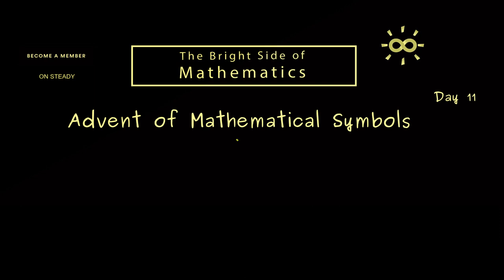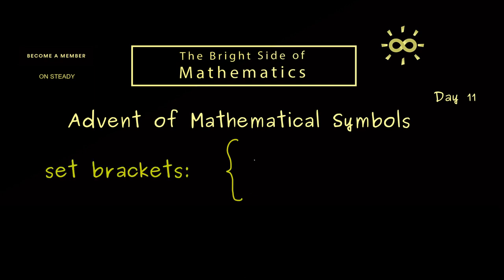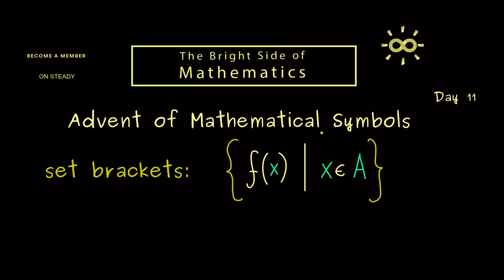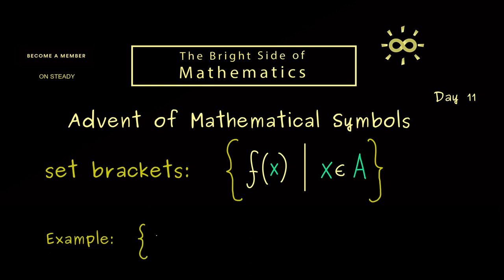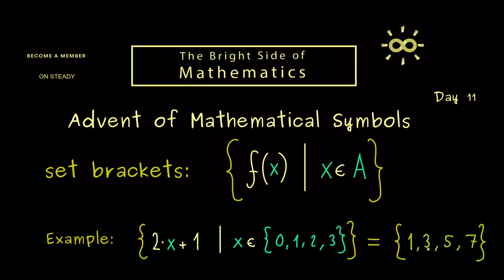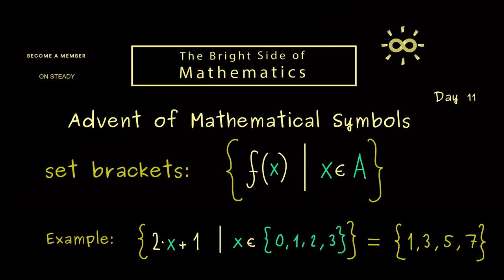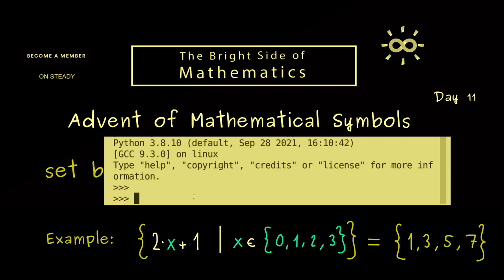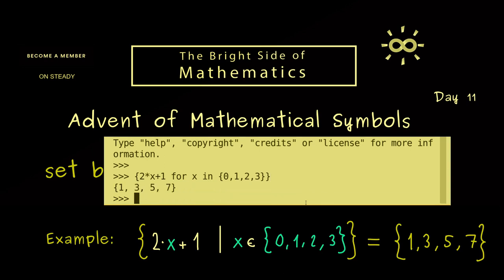Set Brackets [dark version]